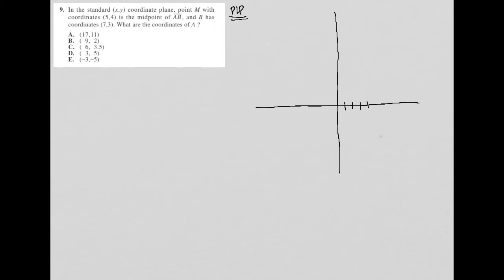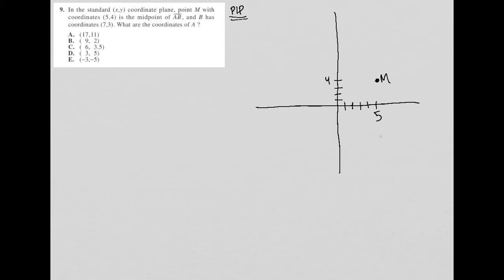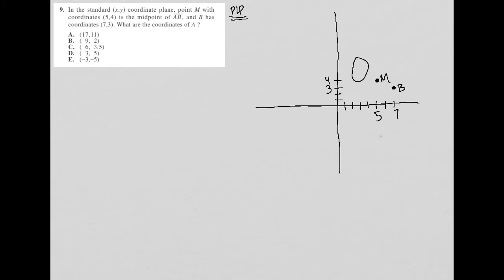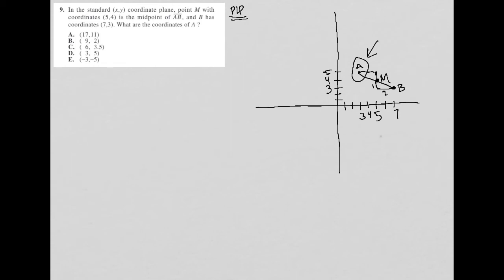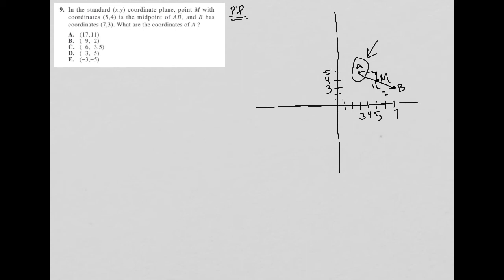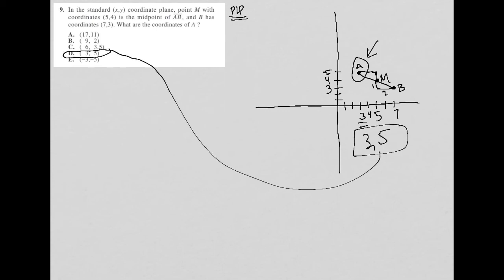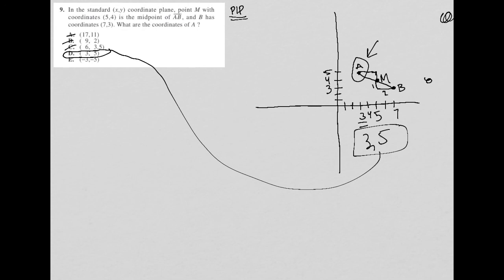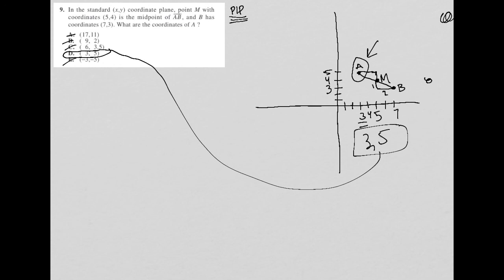In the standard (x,y) coordinate plane, point M with coordinates (5,4) is the midpoint of AB...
2011/12 Official ACT question 9:

In the standard (x,y) coordinate plane, point M with coordinates (5,4) is the midpoint of AB, and B has coordinates (7,3).  What are the coordinates of A ?